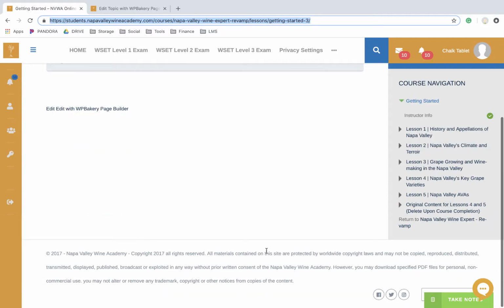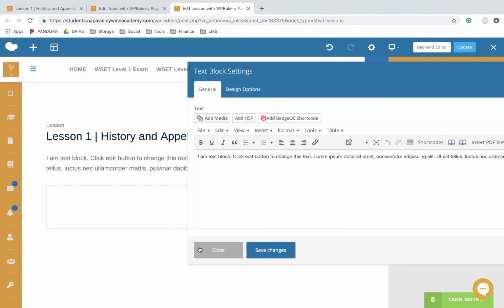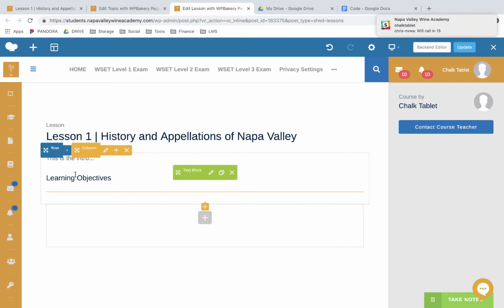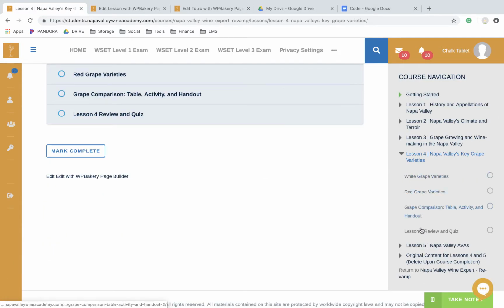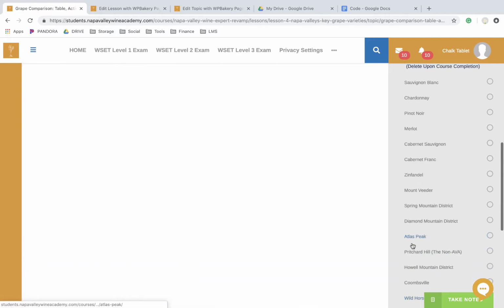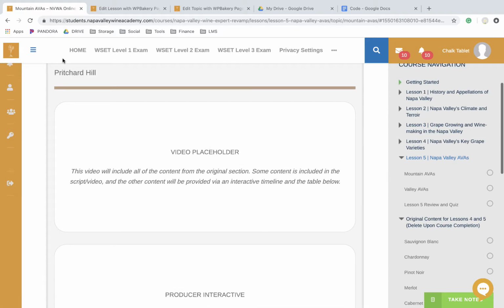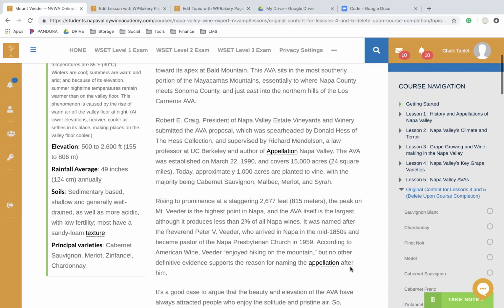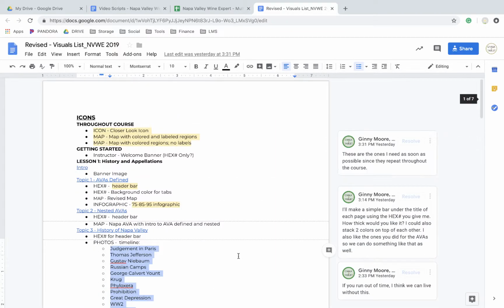Intros for NVWE